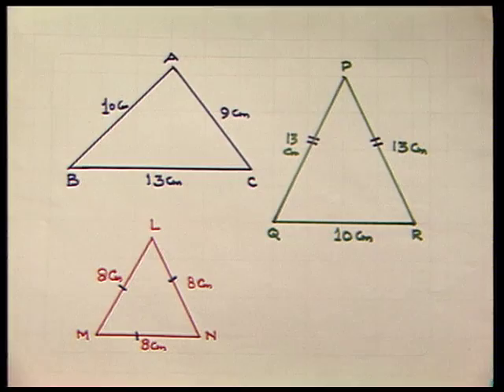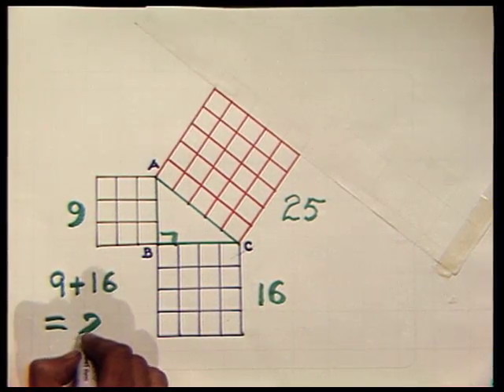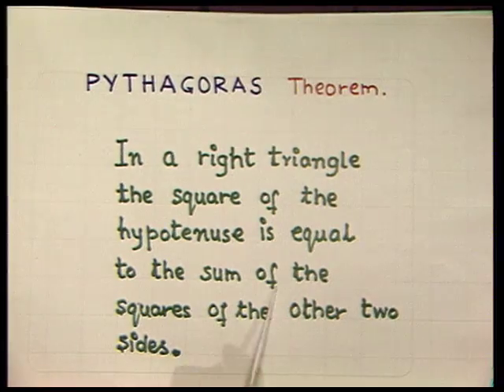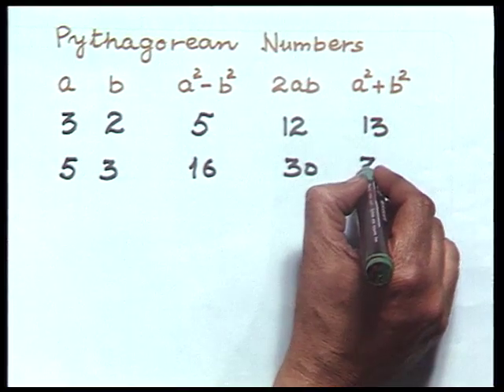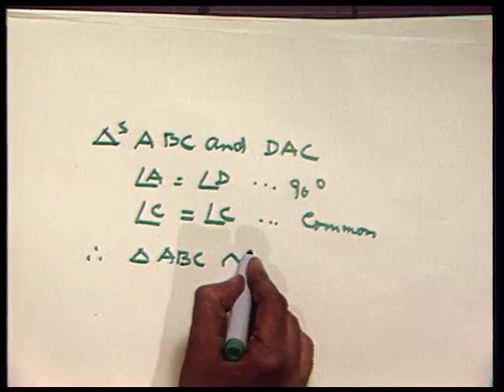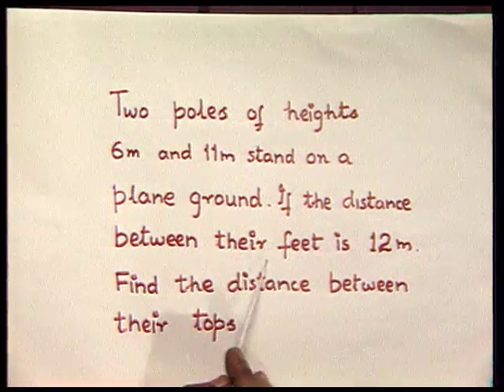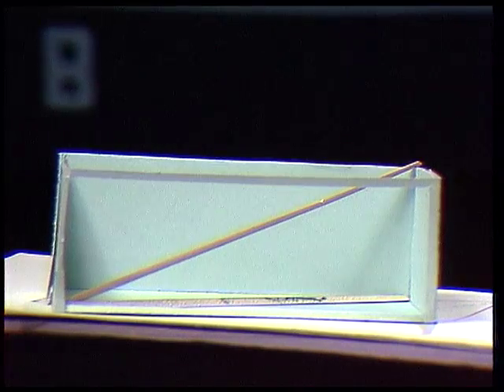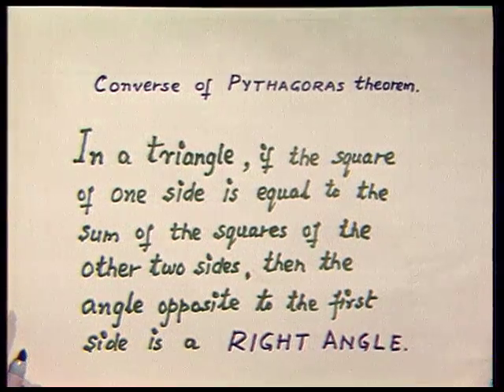Similar Triangle Pythagoras Theorem